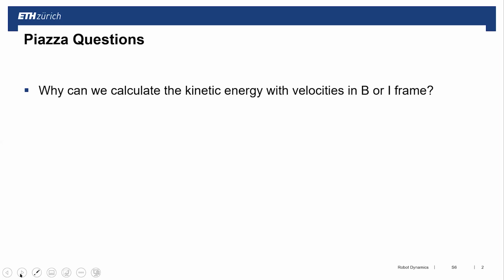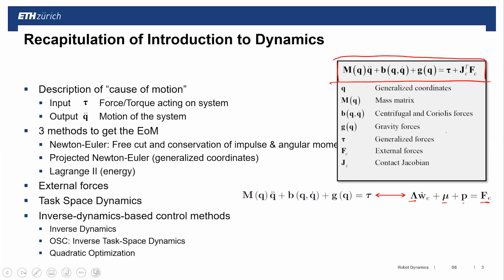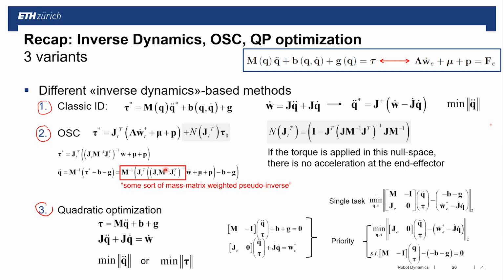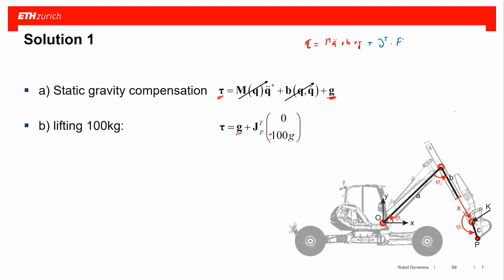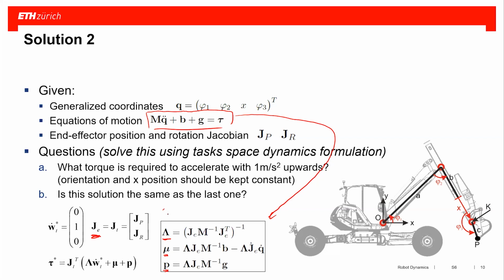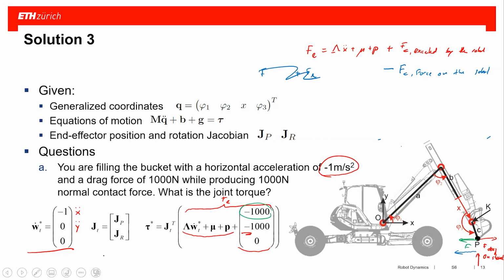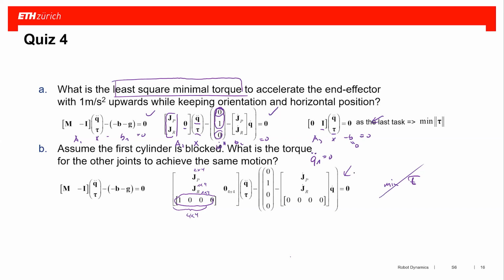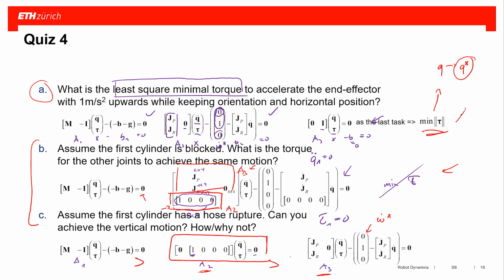6 dynamics Live Session